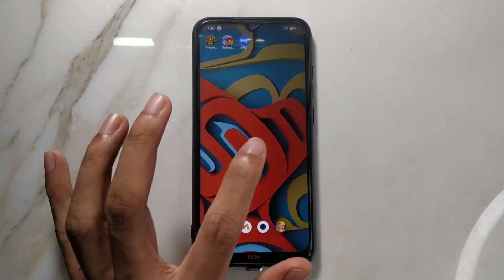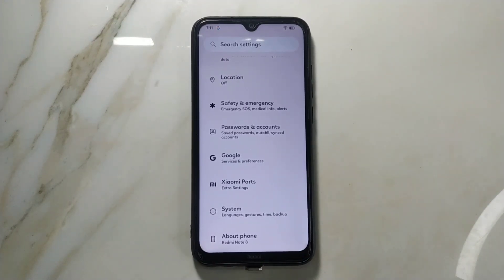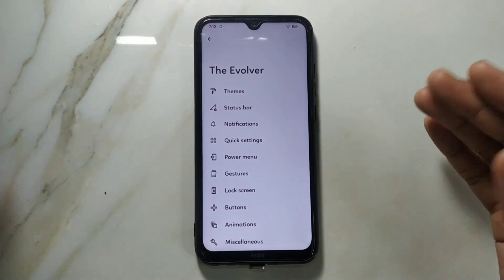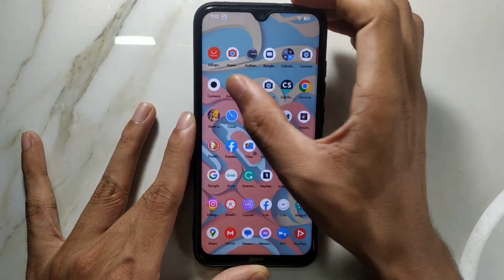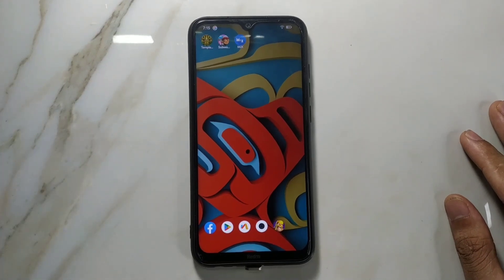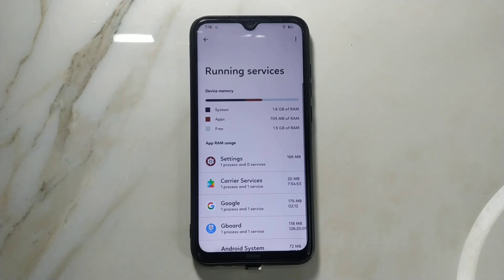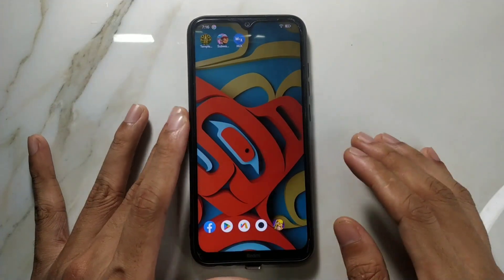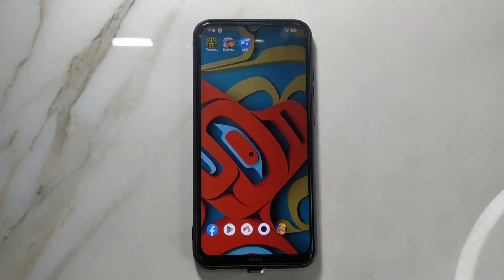Evolution X ROM for Redmi Note 8 - Android 13 - Detailed Review